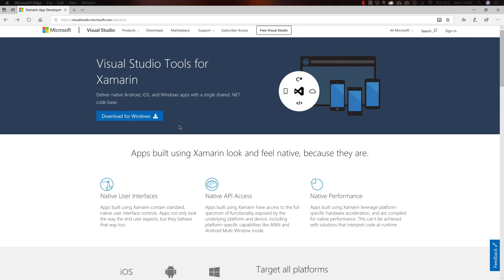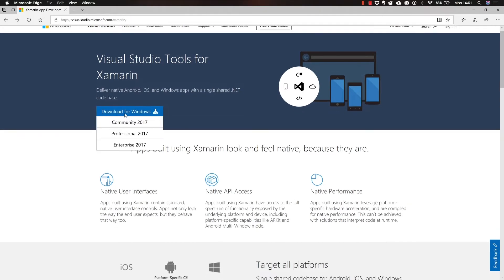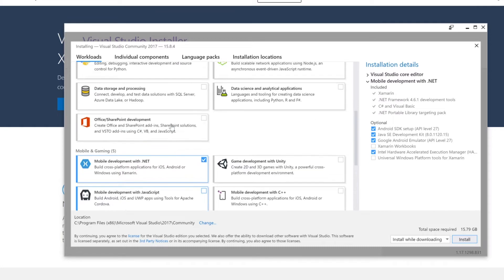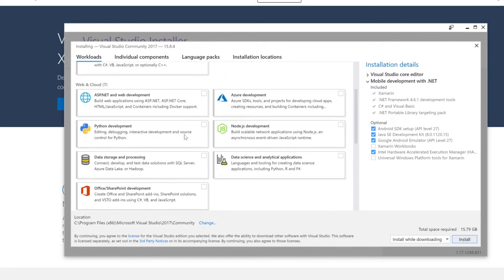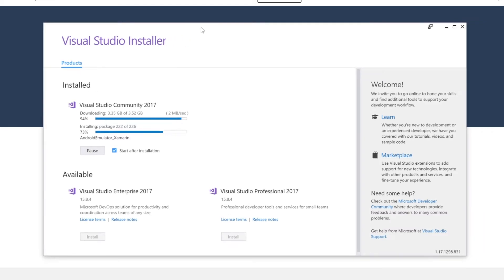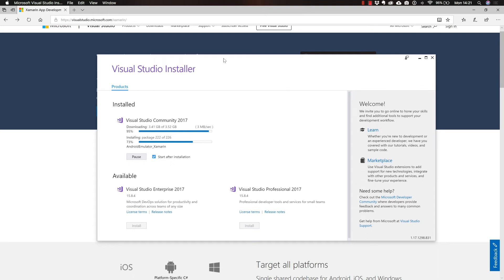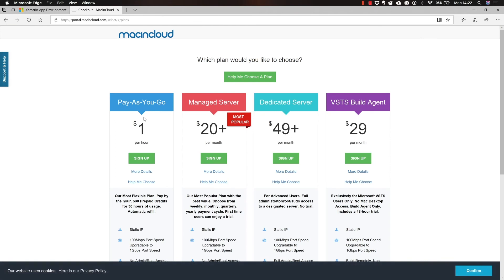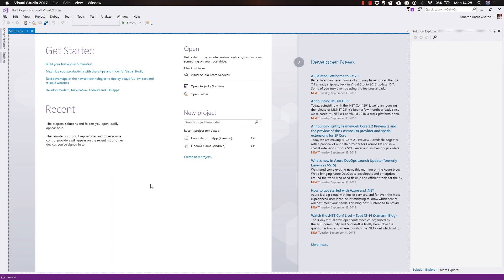Installing Visual Studio 2017 on Windows for Xamarin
Getting Visual Studio 2017 ready on Windows for Xamarin app development, using Parallels by the way.